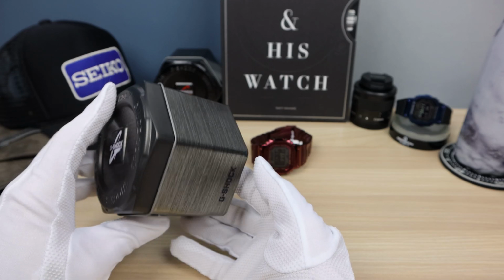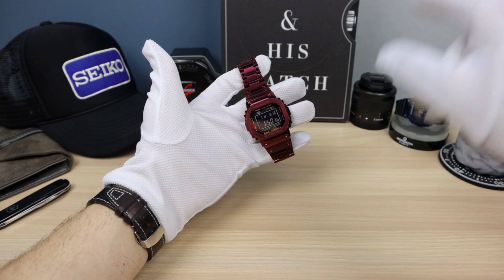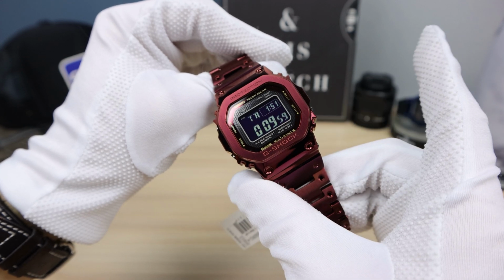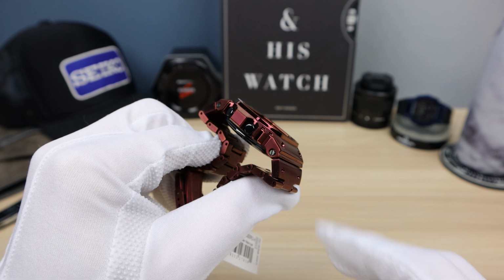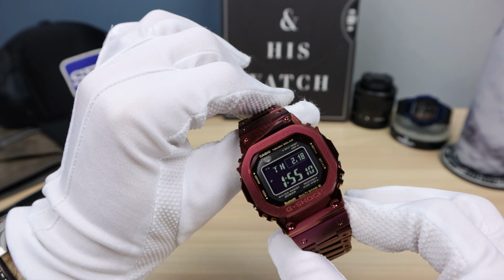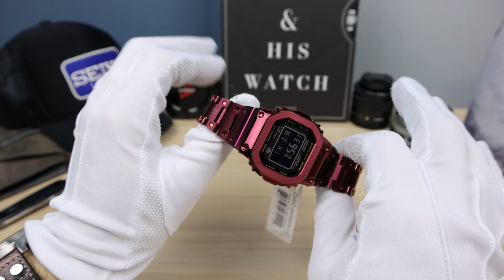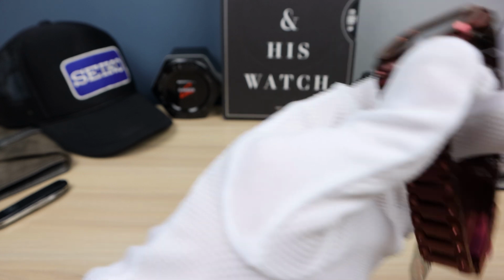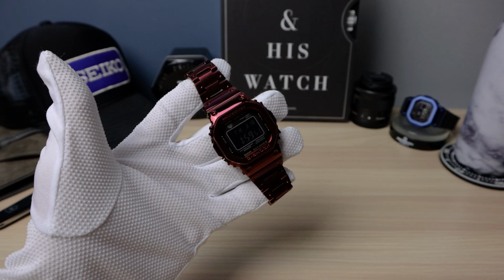My Wife ATTACKS!!! (RED G-SHOCK GMW-B5000RD-4)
or Buying me a Coffee? Thank you!!!

 GMW-B5000RD-4ER has stylish red Ion Plating on the bracelet and the bezel.
Thank you for all your support! I really really appreciate it!!! It will help me keep the channel running!